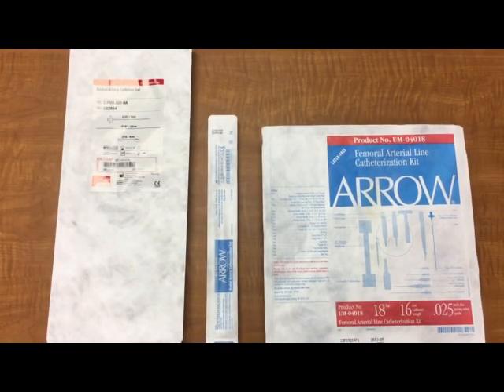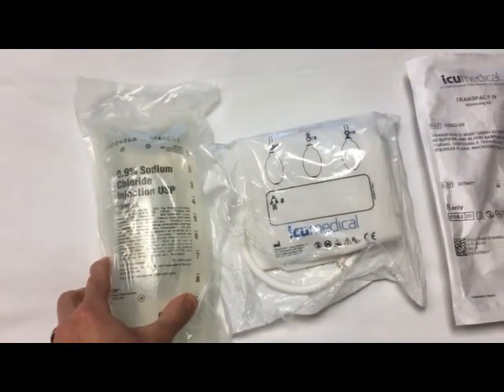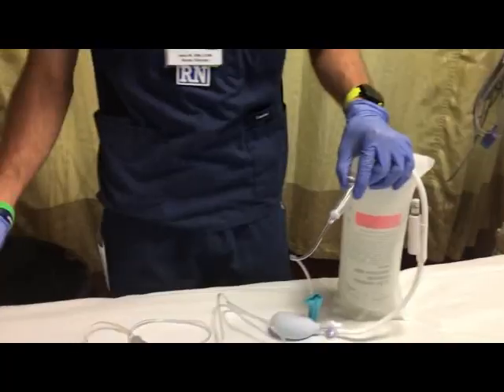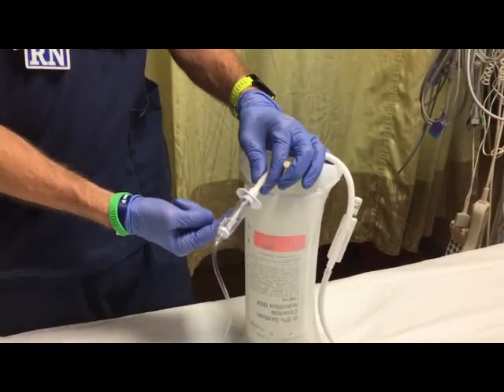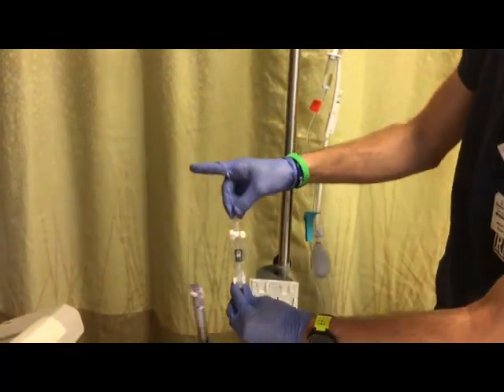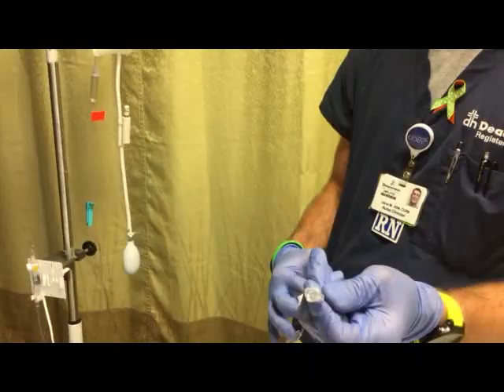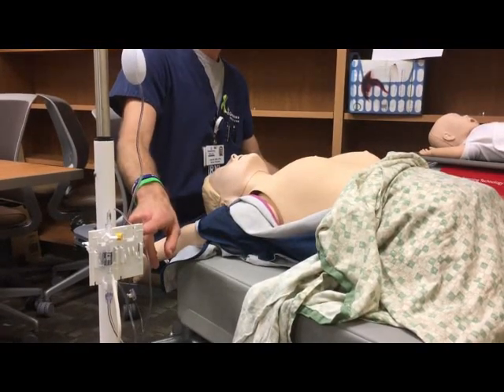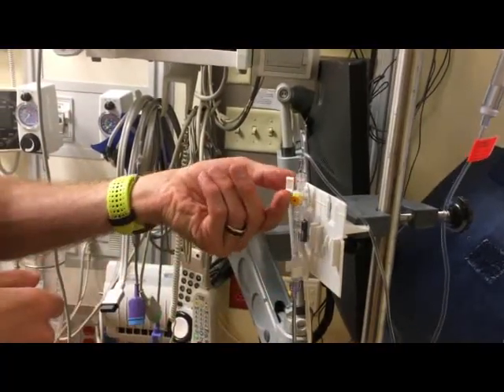Arterial Line Setup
Arterial line setup including necessary supplies, pressure transducer setup, leveling, and zeroing on the GE Carescape B850 monitor.

The Clinical Skills channel and its creators are not responsible for the accuracy, completeness, or usefulness of the information in the video. Use of the video for any reason is the at the risk of the viewer and not of the content creator.
Any links to other websites are provided only as a convenience and are not an endorsement of those pages.